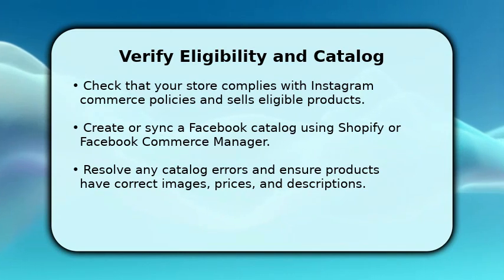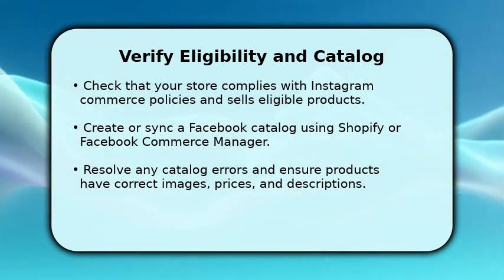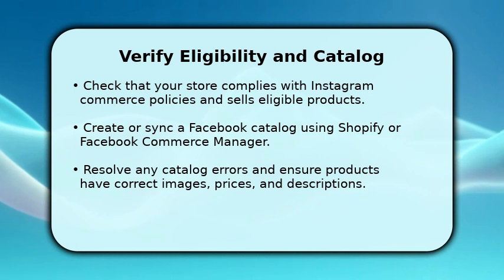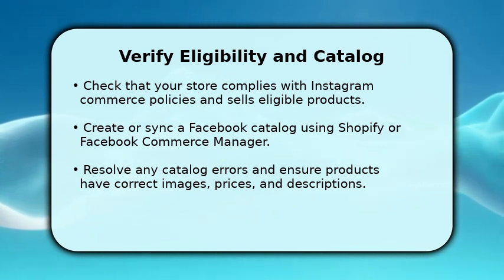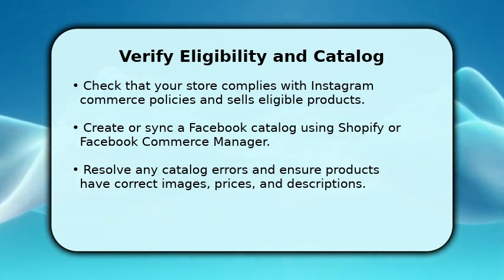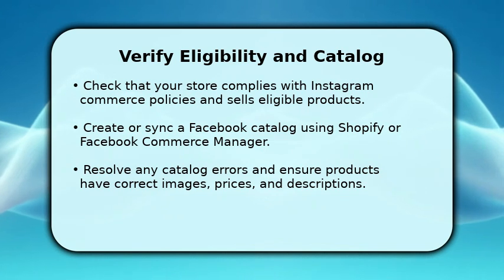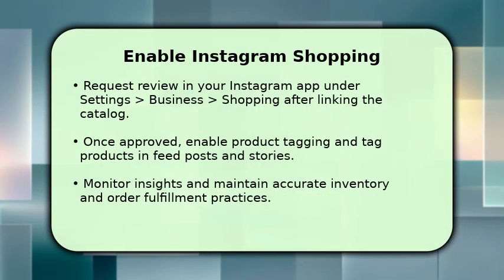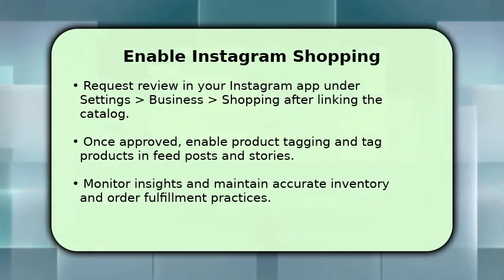How To Connect Your Shopify To Instagram - Easy Guide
How To Connect Your Shopify To Instagram - Easy Guide | 🤖 Upgrade your clean-game with the Shark AI Ultra Robot Vacuum — voice control

In this video, we'll show you how to easily connect your Shopify store to Instagram. This will allow you to sync your products and sales data between the two platforms, making it easier to manage your online presence. By following our step-by-step guide, you'll be able to set up a seamless integration that drives more traffic and sales to your Shopify store.